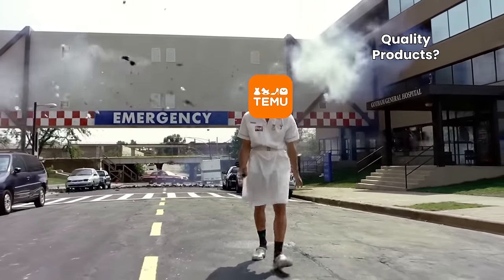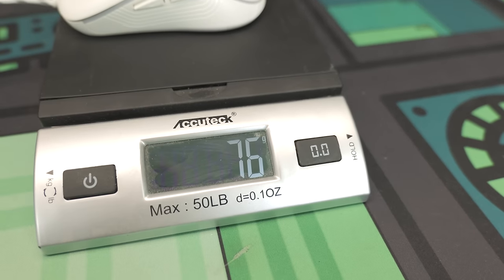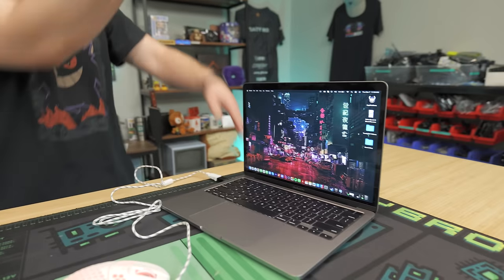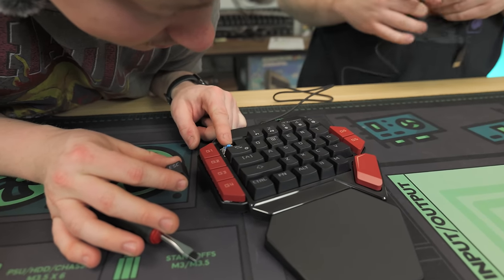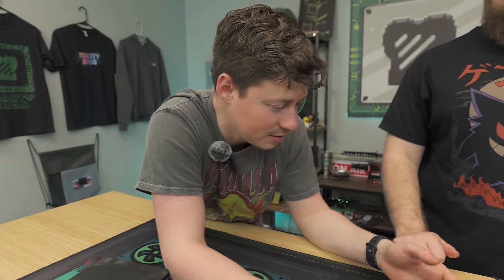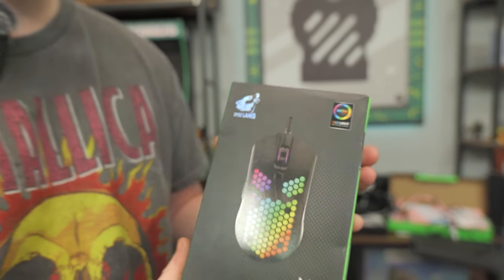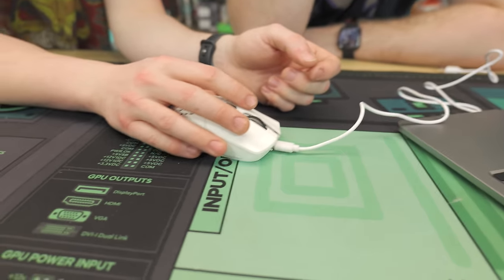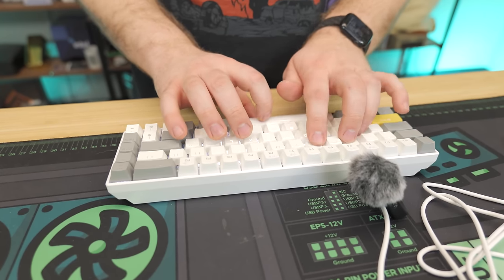Can You Build a Budget Gaming Setup on Temu?!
Upgrade Your Gaming PC using Jawa!

Today, we are doing a mystery unboxing and review of Temu gaming products that Zack picked out! The fun part is we have no clue what was ordered, and we will learn and review them as we go!